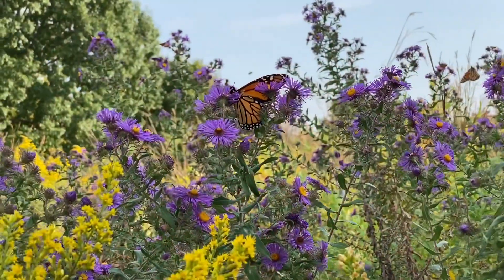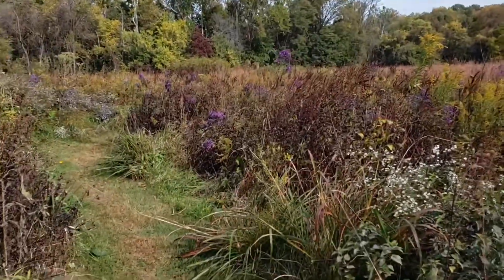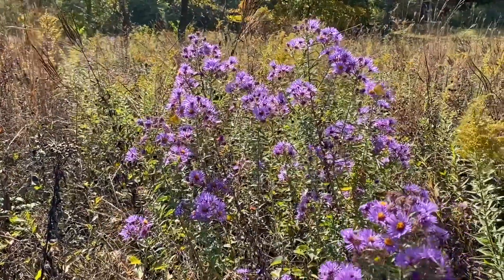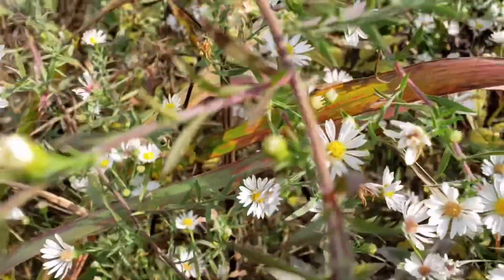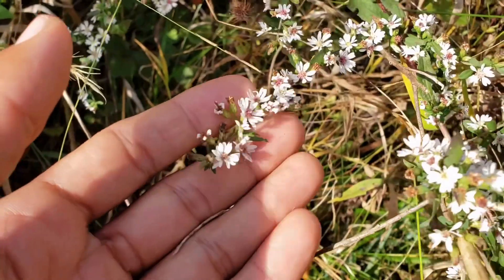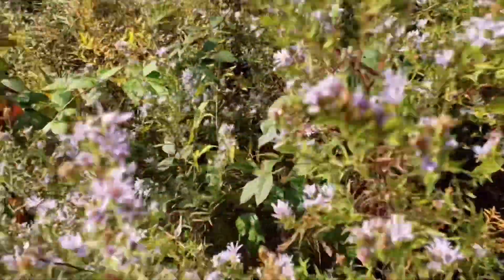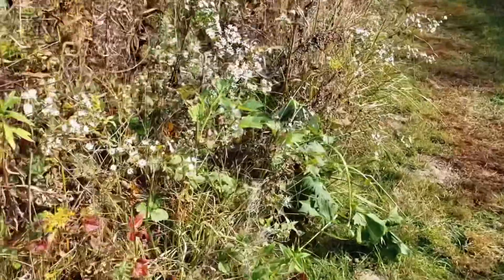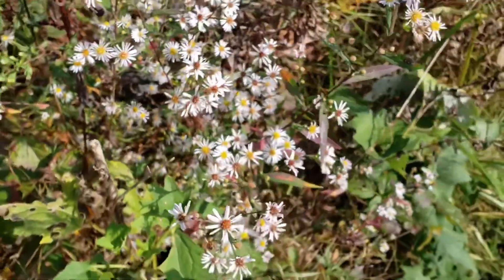LREC Species Spotlight - LREC's Five Prairie Asters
Adam takes us on a tour of the five prairie Symphyotrichum species that grow in our reconstructed prairies. These five asters can be found all around the St. Louis region.